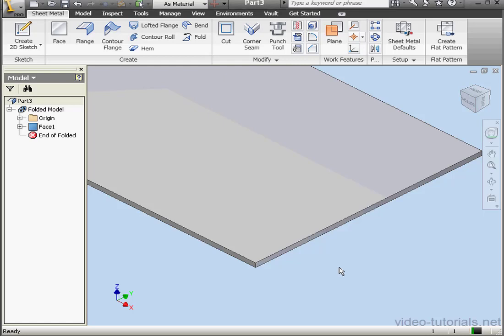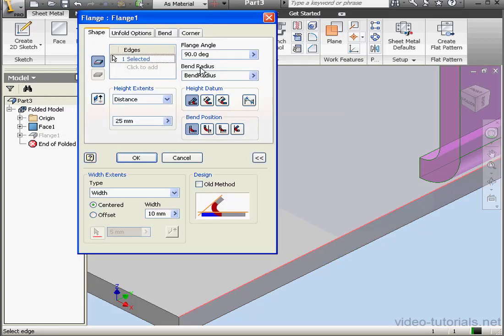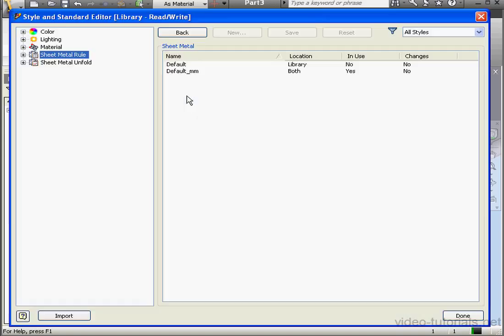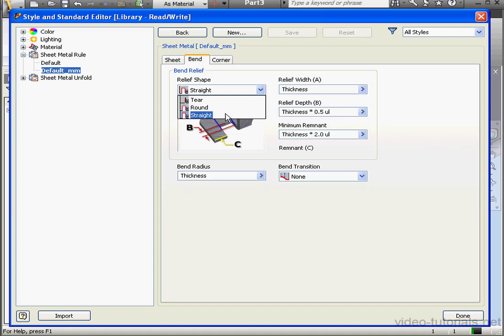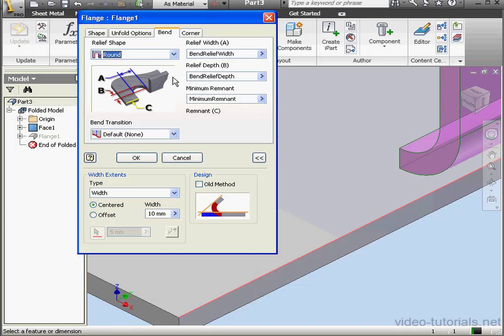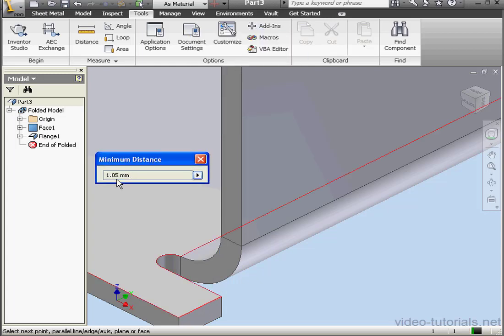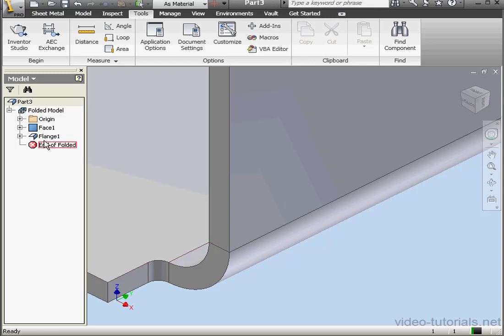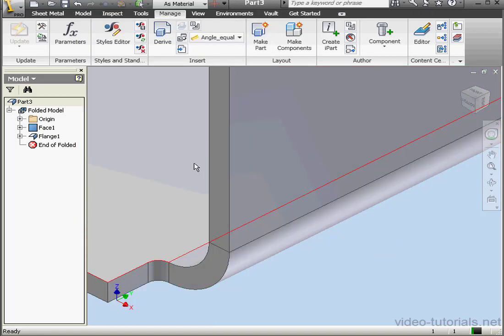AutoDesk INVENTOR Sheet Metal 15 Bend